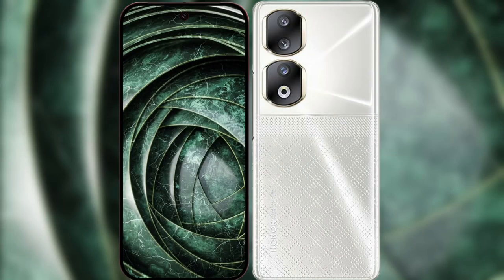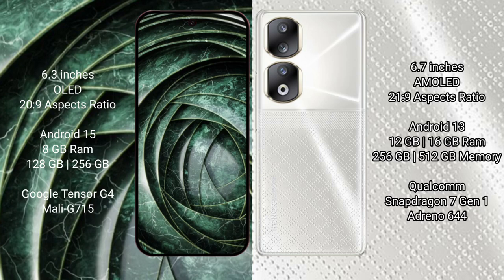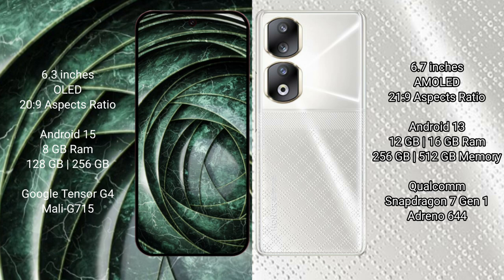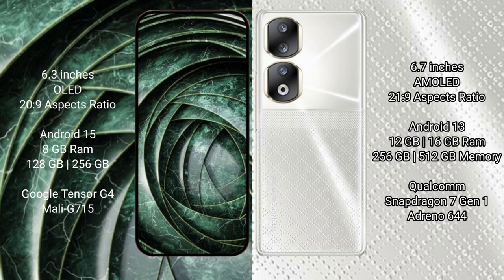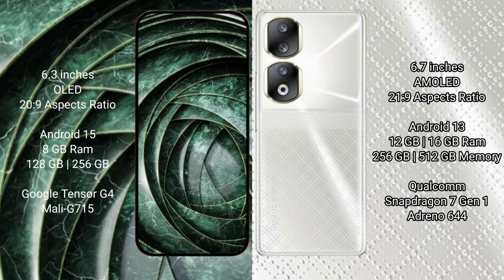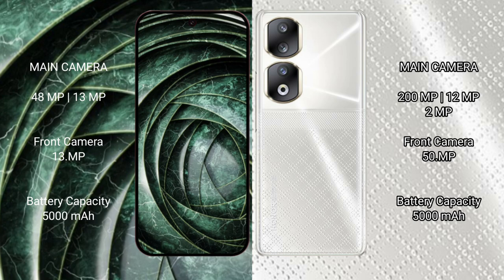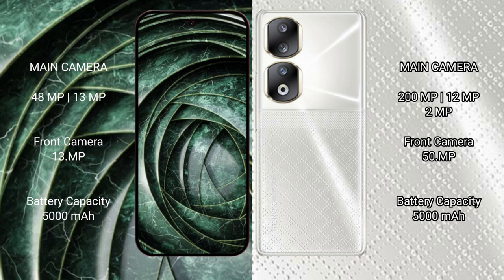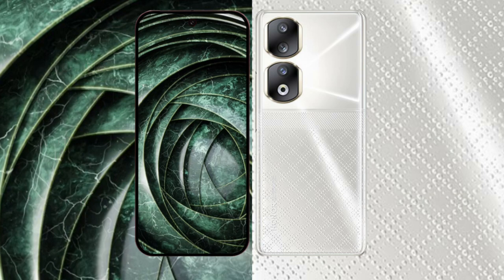Google Pixel 9A vs Honor 90 Review